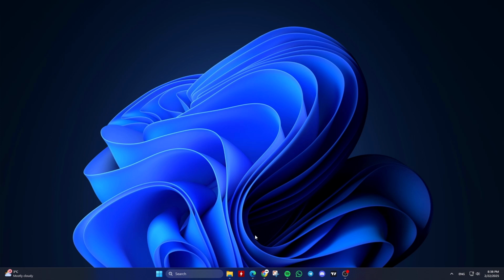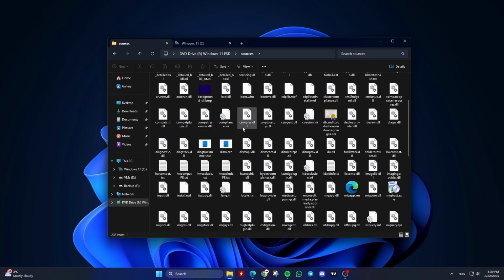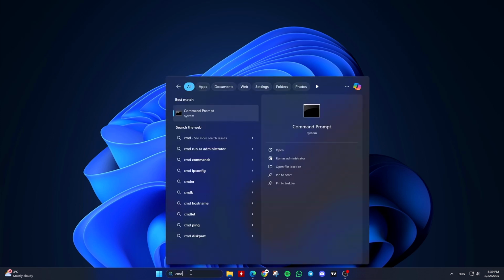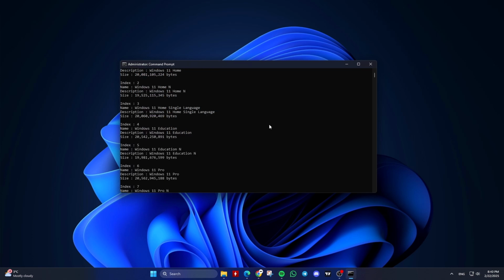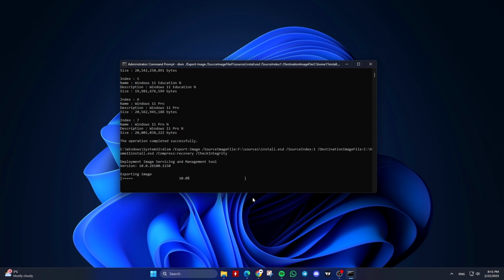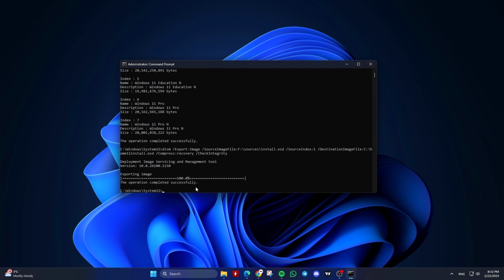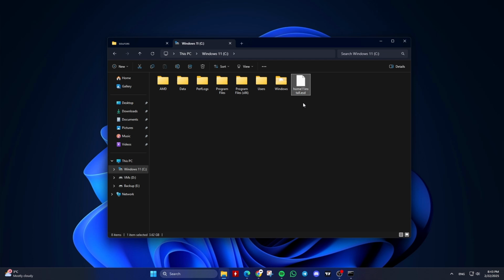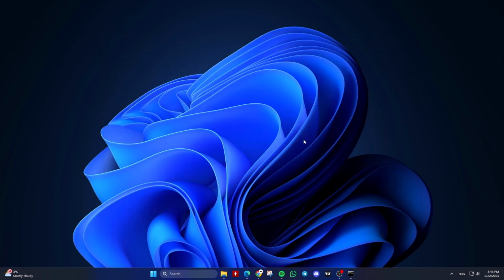How To Extract a Specific Windows Edition from an install.esd File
How To Extract / Export a Specific Windows Edition from an install.esd File

When dealing with Windows installation files, you might need to extract a specific edition from an install.esd file. This guide will walk you through the process, whether you're using an ISO file or a Windows USB drive.

Notes:

The /Compress argument is only applicable when exporting an image to a new file. When exporting to an existing file, this option will be ignored.

The /Compress argument in DISM can be used to control the level of compression applied to the image file. There are several options available:

max: This option applies the highest level of compression, reducing the size of the resulting image file as much as possible. It is typically used with .wim files.

fast: This option provides a balance between compression speed and file size. It compresses the image faster than the max option but results in a slightly larger file. This is also the default compression type that is used if you do not specify the argument.

none: This option disables compression entirely, resulting in a larger file but faster processing time.

recovery: This option is used to create highly compressed recovery images. It is commonly used with .esd files.

Thanks ❤️